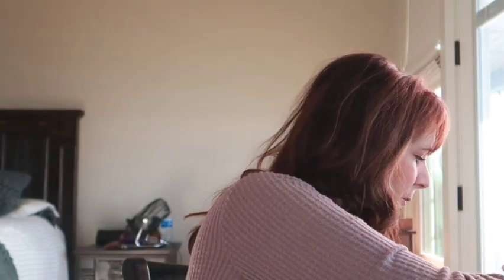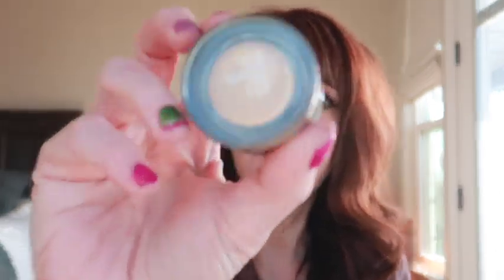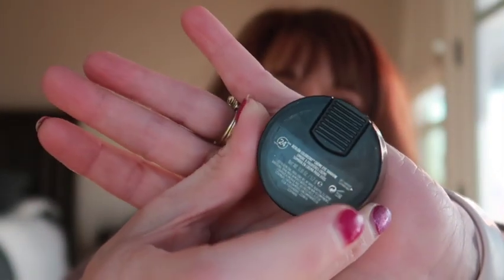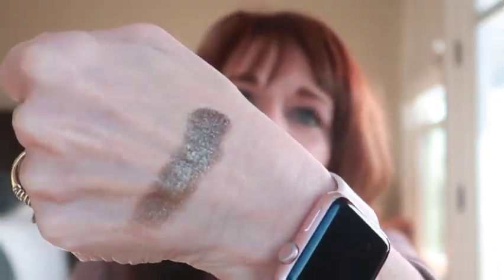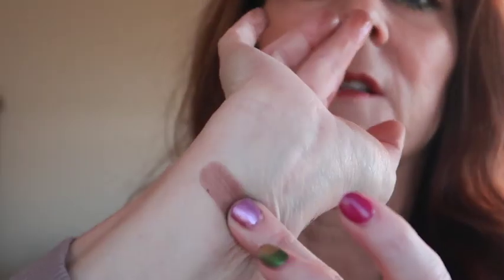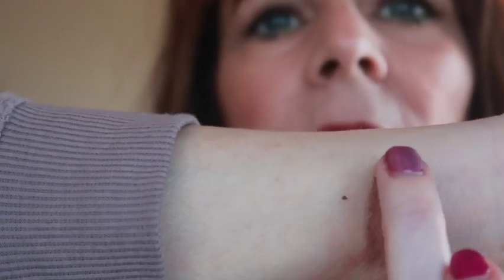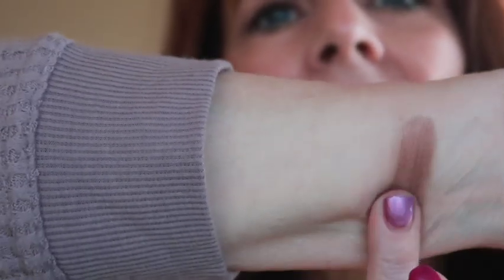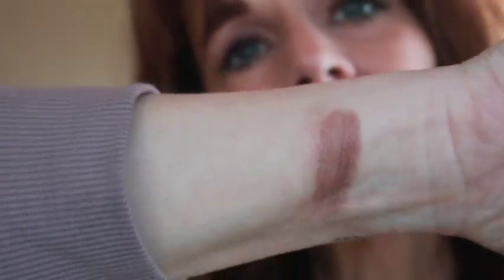Try These 1-Step Eyeshadows Now! | Easy Polished Look with a single eyeshadow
Unbelievable Results With Minimal Effort - Try These 1-Step Eyeshadows Now! | Giveaway Winner

✅MAC Extra Dimension Eyeshadow – Color – Havana
CHANEL OMBRE PREMIÈRE Longwear Cream Eyeshadow – Silver Pink CHANEL
✅Charlotte Tilbury Eyes To Mesmerize Cream Shadow – Oyster Pearl& Walk of No Shame
✅Clarins Ombre Satin Cream Eyeshadow – Color Purple Rain
✅Revlon Color Stay Cream Eyeshadow – Color Honey
Urban Decay Moondust – Color Lithium
✅Dior Mono Couleur Couture High color eyeshadow - Beige Mitzah Metallic
✅Natasha Denona Chromium Liquid Eyeshadow – Color Scarab
✅ Shimmer shadow in color – Kitten Kaleidoscope
✅ONE/SIZE by Patrick Starrr Eye Popper Sparkle Vision Liquid Eyeshadow- F-House and Let’s pump
✅Mac Paint Pot – choose your color ON SALE AT MACY”S

💖Prescription for aging: *2 parts Gratefulness * 1 1/2 parts Humor * 1 part Humility * 1/2 part Initiative
⚜💗In Memory of Melodie Louise Martinez⚜💗⚜💗

Facebook - Mona Martinez Bagot

IG - Monabagot1 (About Face With Mona_1)

👀About Me & My Channel: My name is Mona and I created this channel to address all things that those of us over 40 experience. We chat about beauty, skincare and lifestyle issues that we start to face after our mid forties. I am 52! This is a channel to help us tackle aging concerns, whether that is skincare, makeup or life issues. I am an R.N. and therefore I am a bit of a science geek and I am passionate about ingredients and which ones actually hold the most promise to help ease the aging process. I am looking to bring you any product or service that can make the second half of life the best half. I take my reviews very seriously. I rarely do first impressions anymore. I like to take time to really test out a product before it gets Mona's stamp of approval. I will never steer you towards a brand/product or steer you away from one without very thorough research and testing. xx Mona

 📫 Happy mail can be sent to: Mona Bagot 3400 Resort Ln Des Allemands, LA. 70030